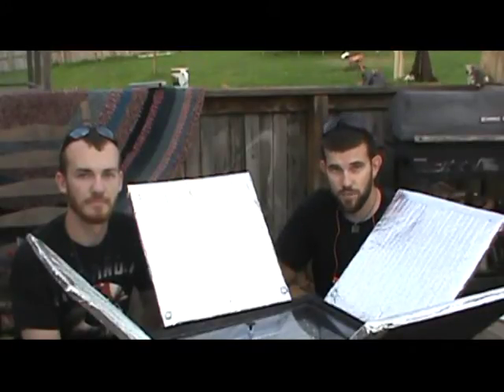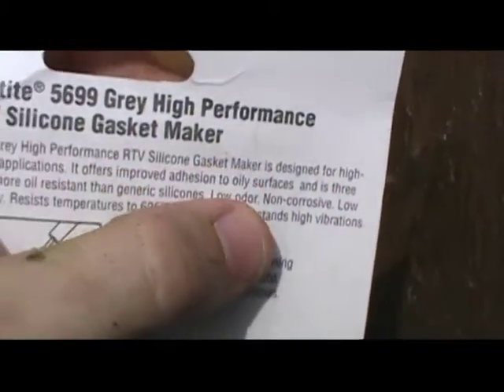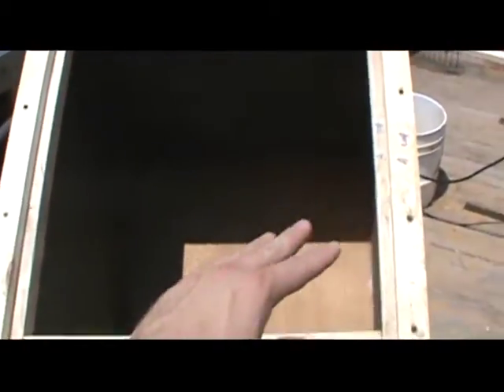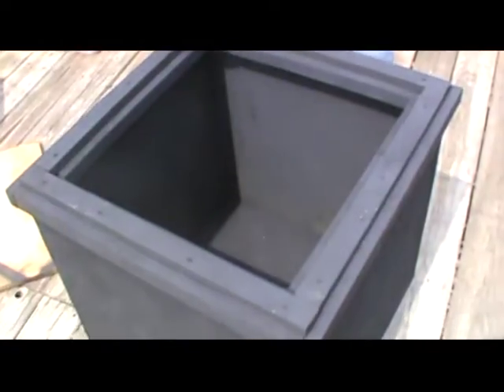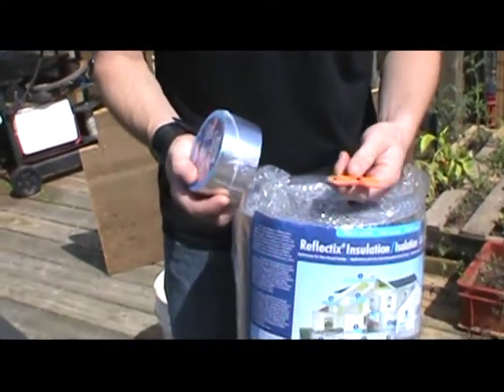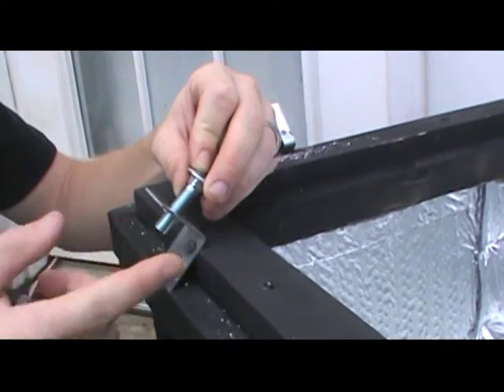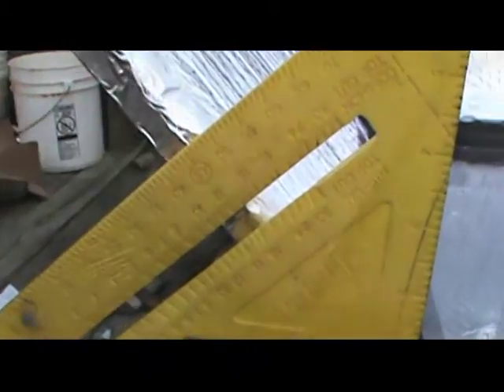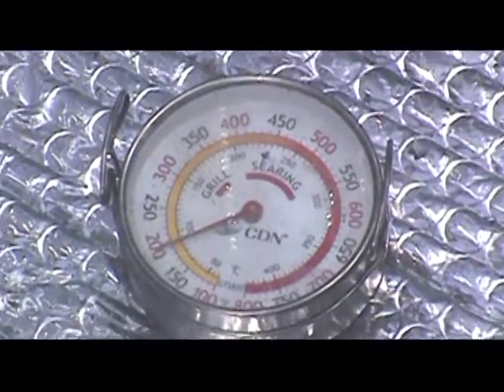HOW TO BUILD A SOLAR OVEN FROM START TO FINISH